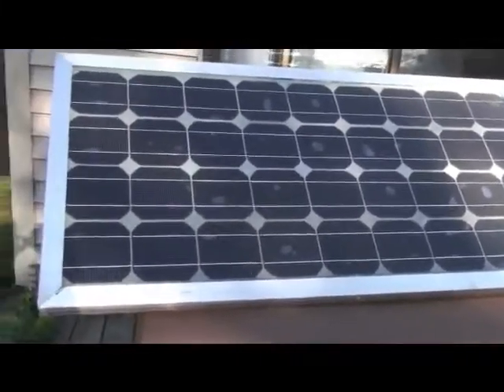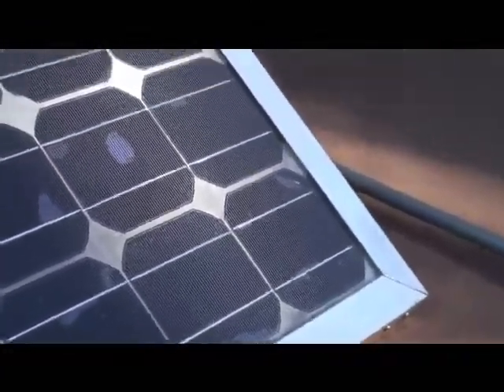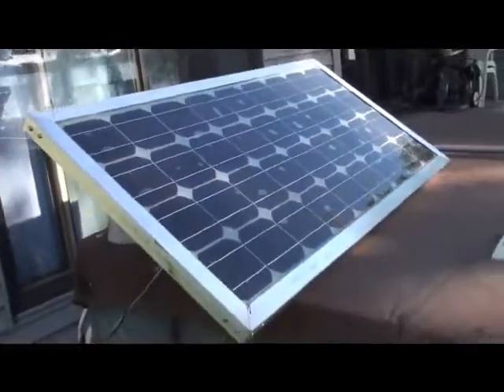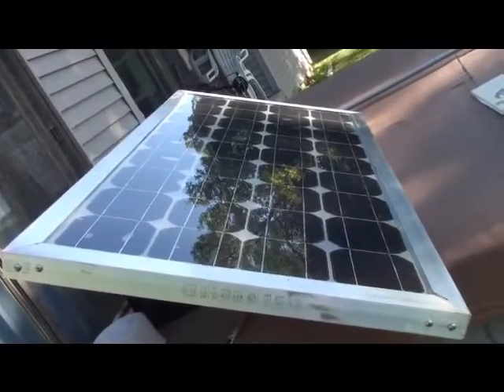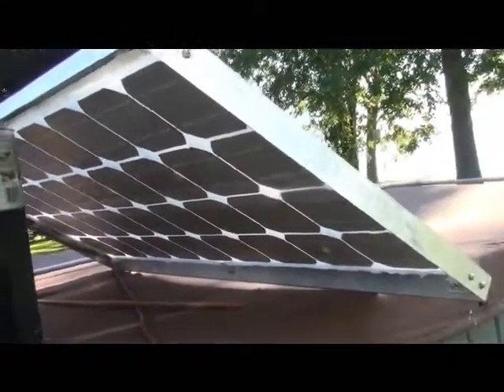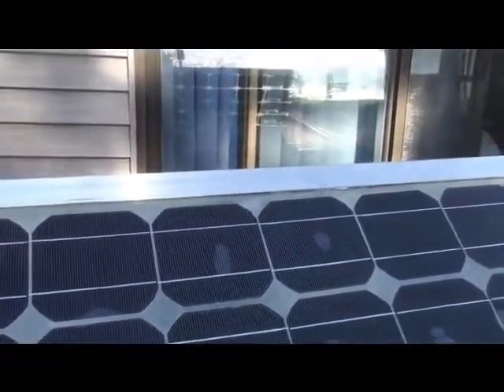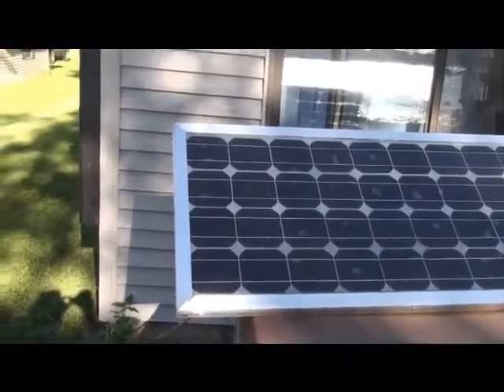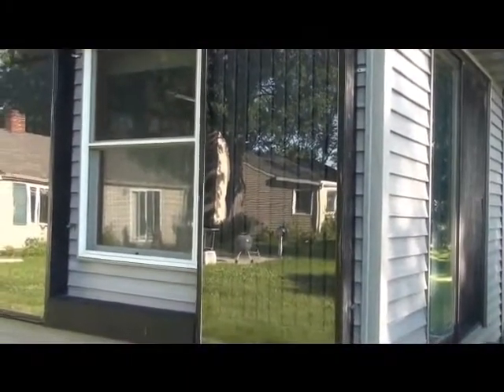My first DIY solar panel